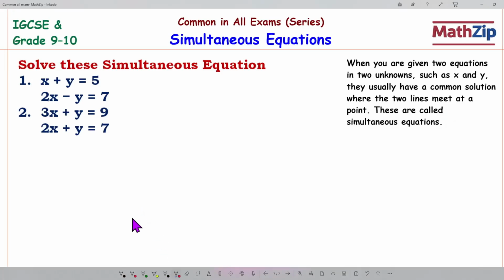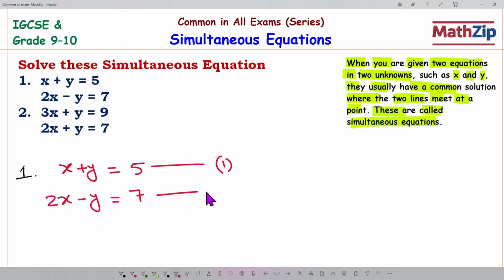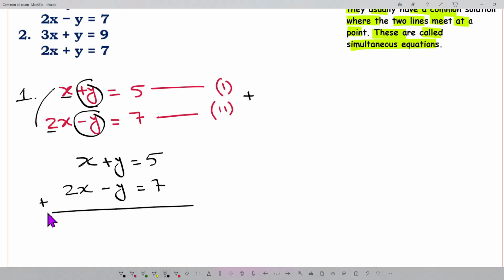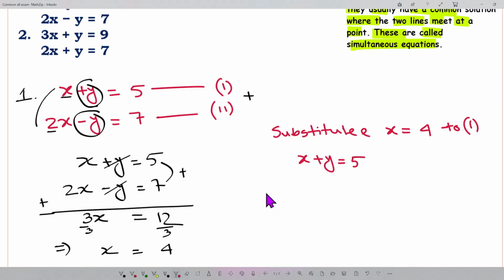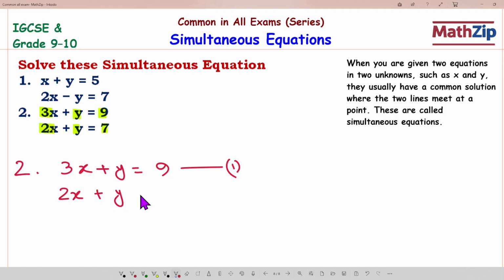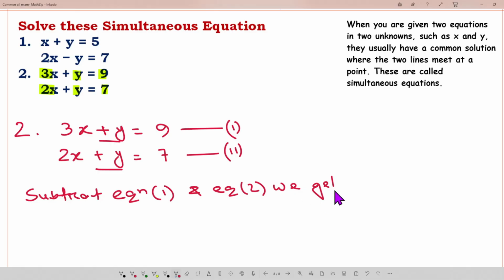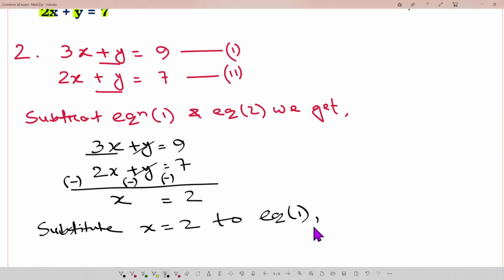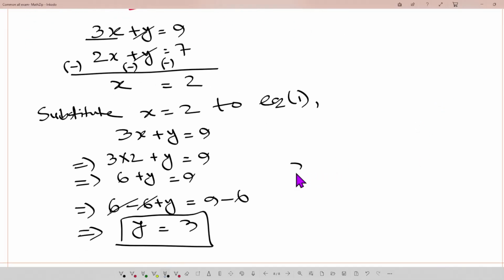Algebra Class 9-10| Simultaneous Linear Equations-1